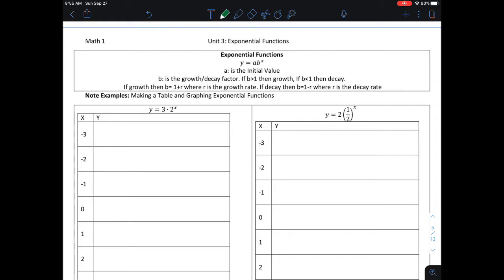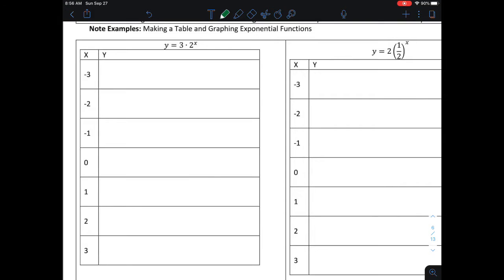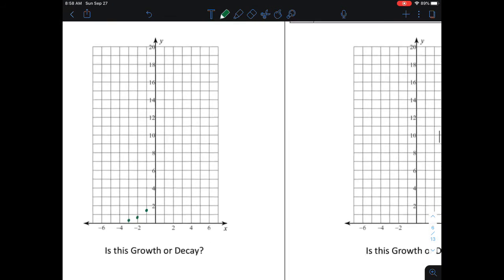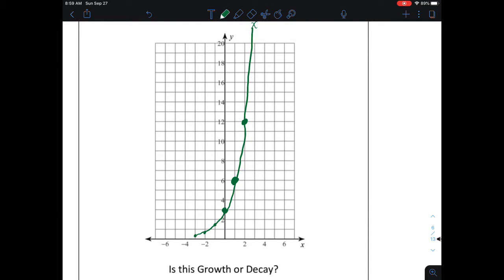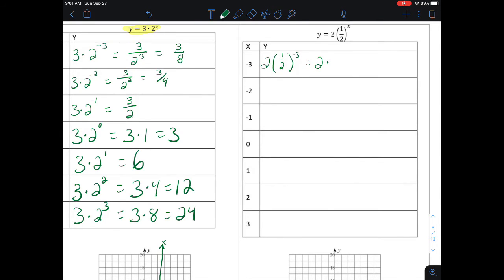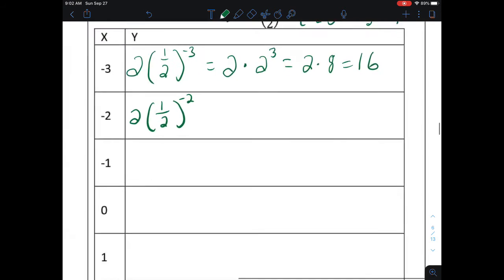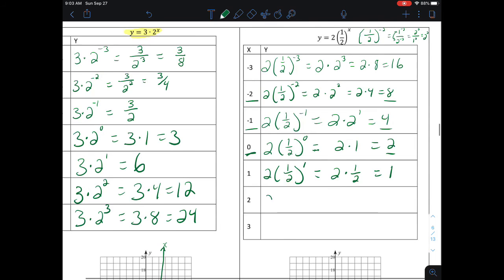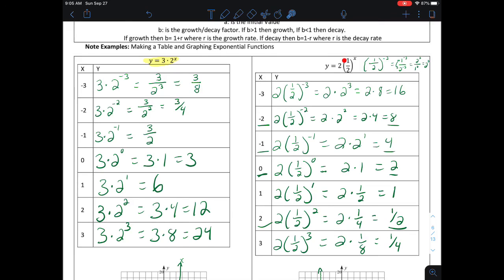M1 U3 4 Graphing Exponential Functions